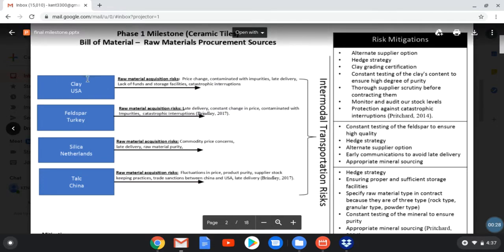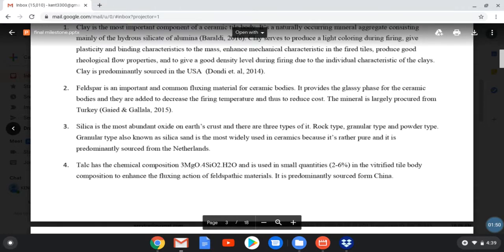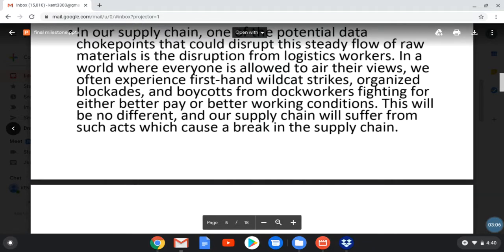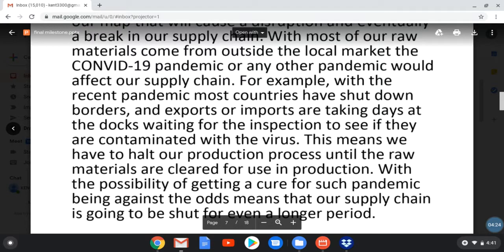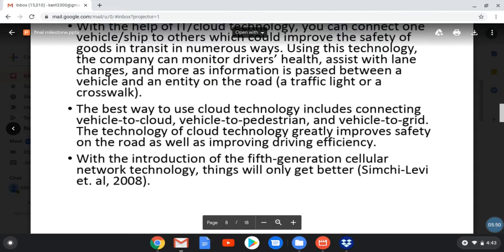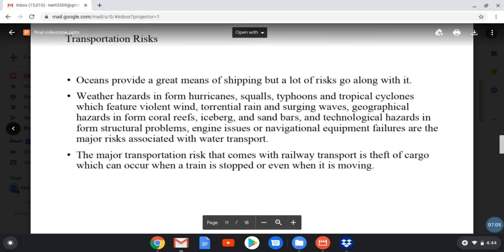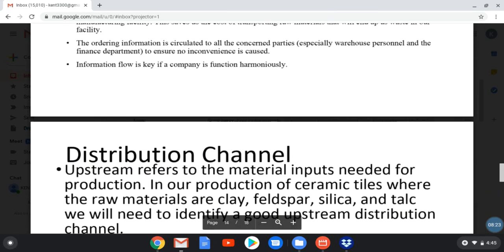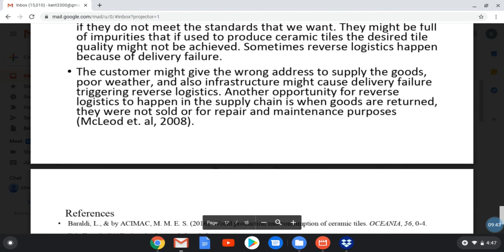1590961048 video Final Milestone pptx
Mapping the Supply/Value Chain